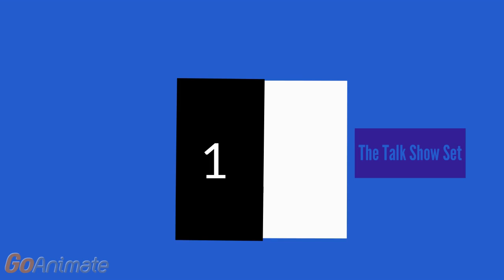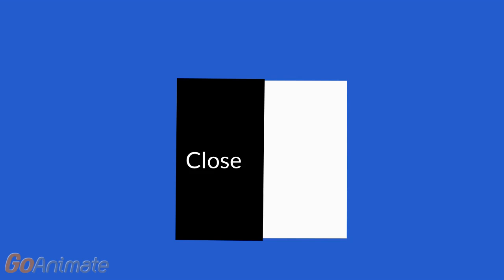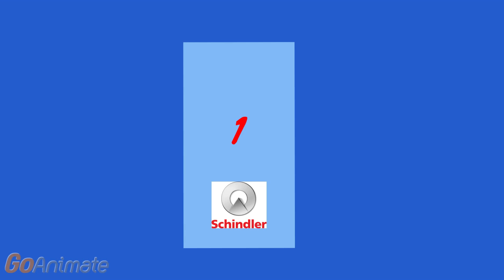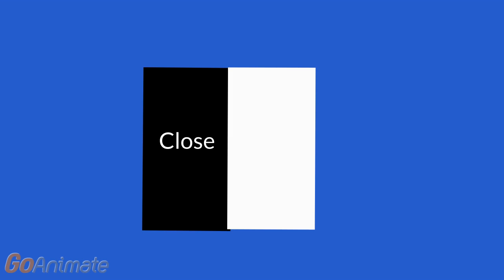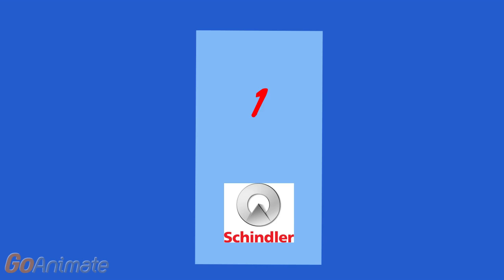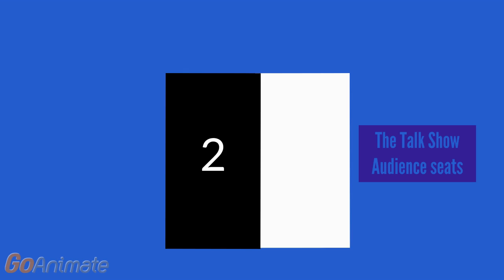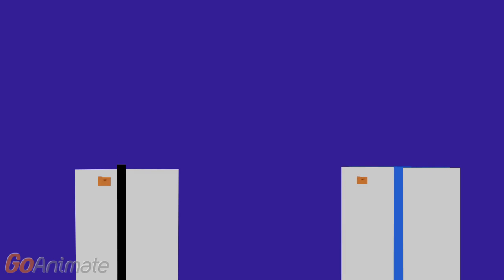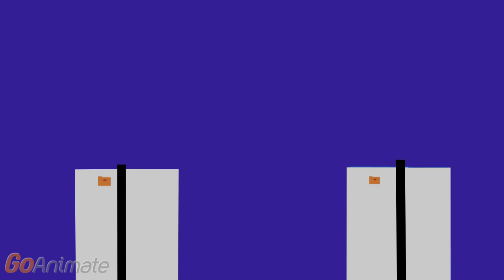September 2009 Schindler 3300 Traction Elevators At The Oprah Winfrey Show Television Studio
The Oprah Winfrey Show Is Directed By Robbie Shapiro From 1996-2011

On September 21 2009 Oprah Winfrey Is Wearing a Wolford Red Long Sleeve She Bought at Saks Fifth Avenue In Galleria Dallas in 2005 And She Is Wearing a Gianni Bini Pierre Pink Pencil Skirt She Got At Dillard's In Collin Creek Mall Plano in 2008.

When I Filmed The Elevators At The Oprah Winfrey Show Television Studio, The Oprah Winfrey show Take the Second Commercial Break Before Their Second Break On September 21 2009 Oprah Winfrey Needs A Guest To Speak is Me. I Talked to Oprah Winfrey for After The First Commercial And Before The Second Break.

The Elevator At Dillard's Haywood Mall In Greenville South Carolina Is An Axeri Lexan 3